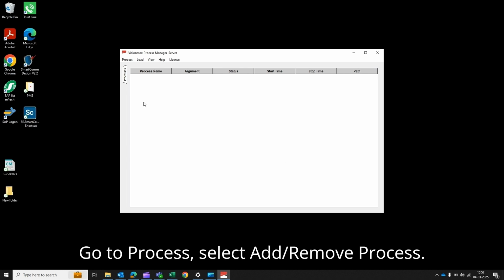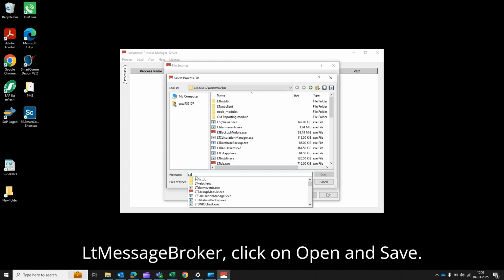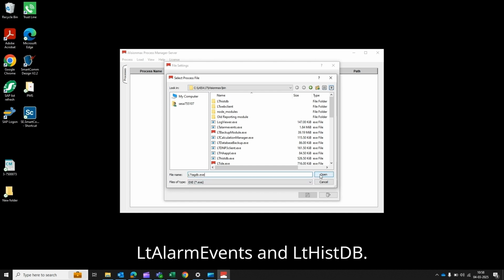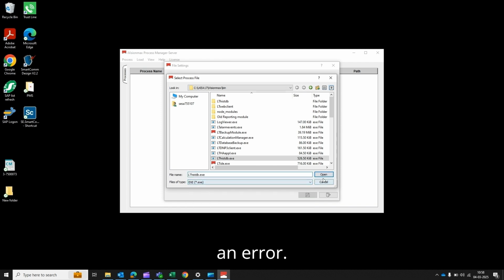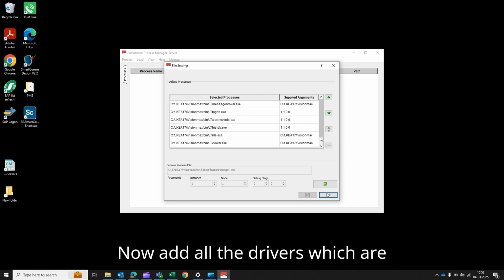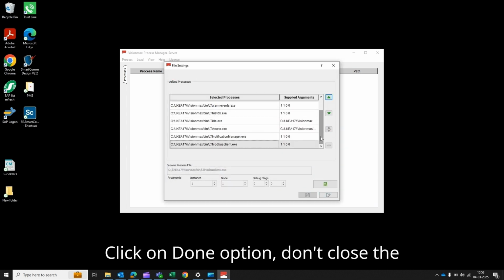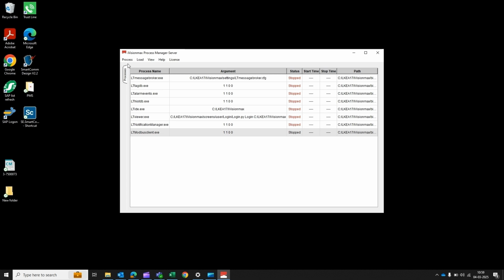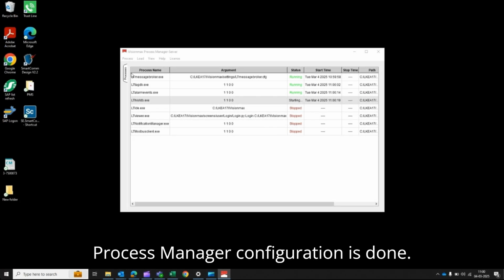Process Manager Configuration Smartcomm PMS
In this video, we’ll guide you through Process Manager Configuration in SmartComm PMS SCADA software. Learn how to configure and manage process parameters, schedules, and tasks to ensure smooth and efficient SCADA operations.

🔹 What you’ll learn in this video:

Introduction to Process Manager in SmartComm PMS

Configuring process parameters and schedules

Managing tasks and workflows efficiently

Best practices for optimized SCADA process management